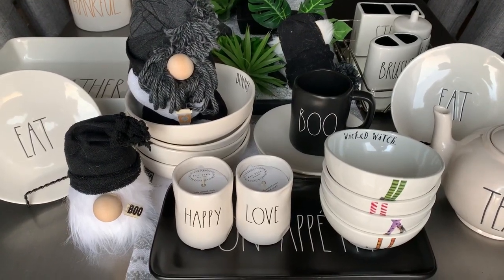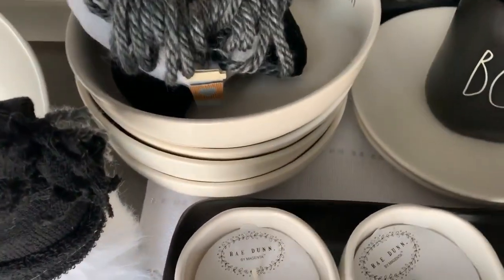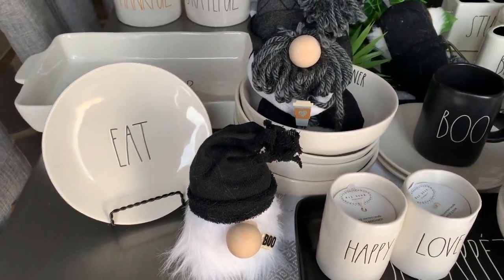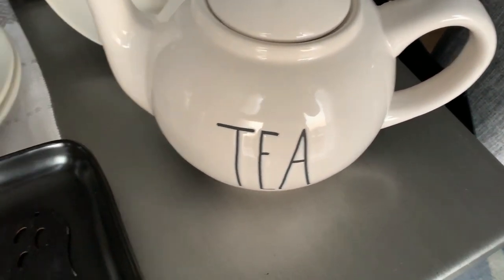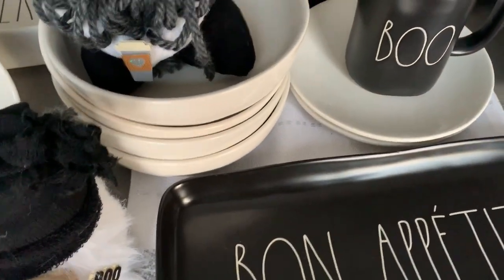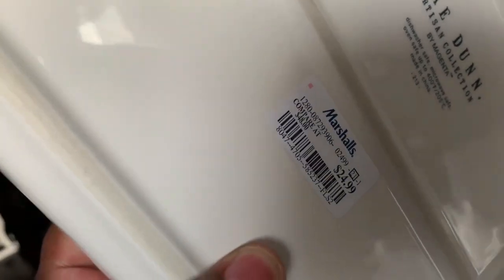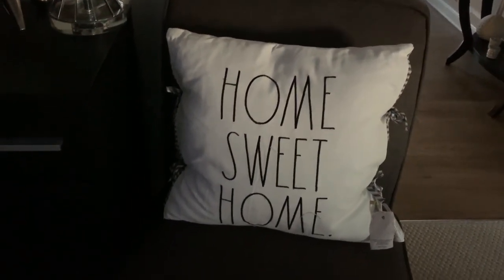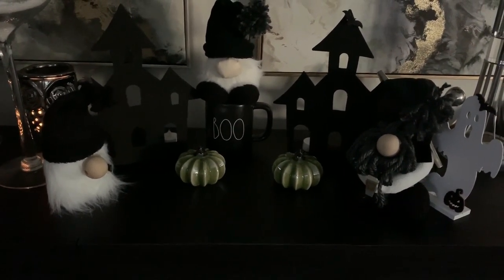RAE DUNN HAUL WEEK 3 Ep. 3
RAE DUNN HUNTING WEEK 3 Ep. 3  AUGUST 2019

COME RAE DUNN HUNTING WITH ME!!

Welcome to week Rae Dunn hunting week 3!

It was slim pickings this week, still not finding any of the Halloween items on my unicorn list.  I'm very grateful to my Dunn buddy, she sent me one of my unicorns, thanks Lisa!!!  You are a Dunn angel... LoL..

I'm a newbie, but even though I have not been able to get any Rae Dunn Halloween, I'm  determined!!! One day I will hit that Rae Dunn Halloween Jackpot!

Until then... I've decided to do a Rae Dunn inspired Halloween DIY series.

XoXo

Sheryl